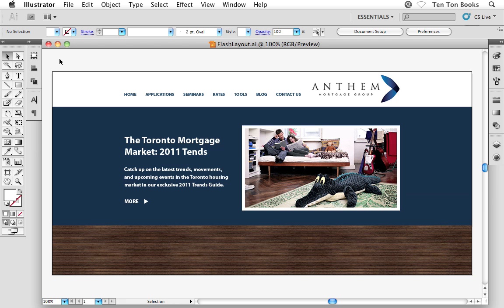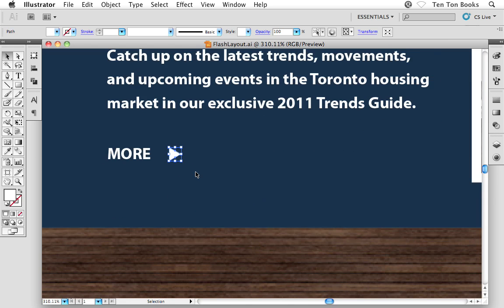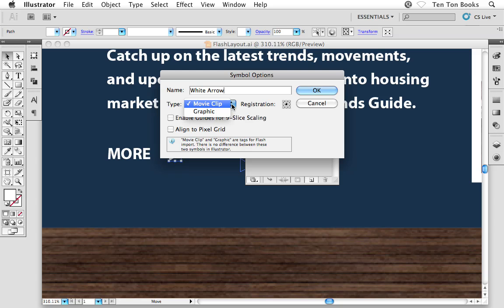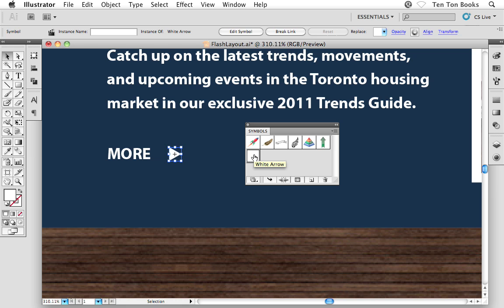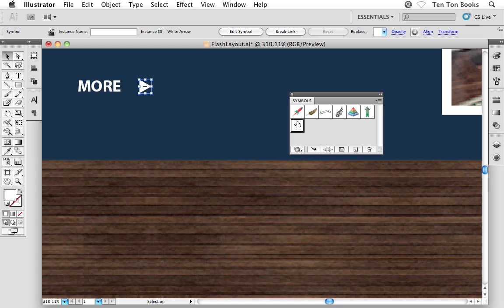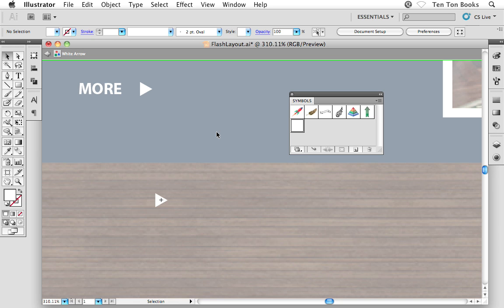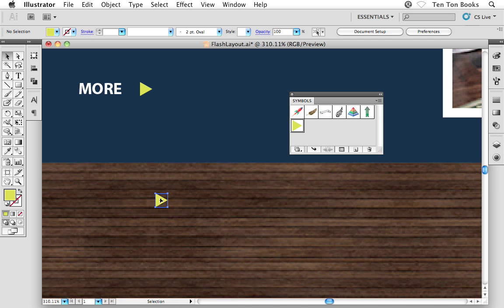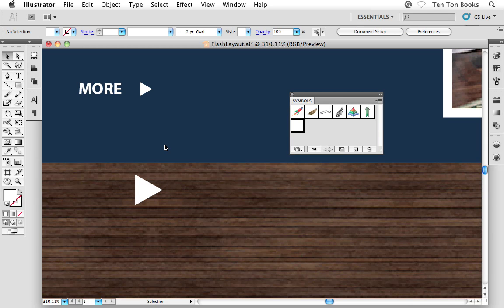flash cs5 website workflow tutorials Symbols in Illustrator